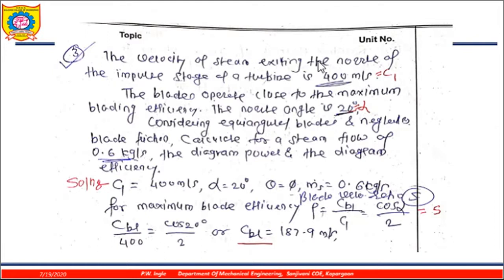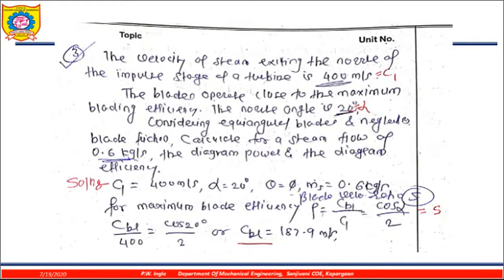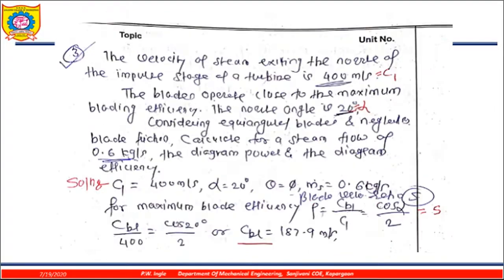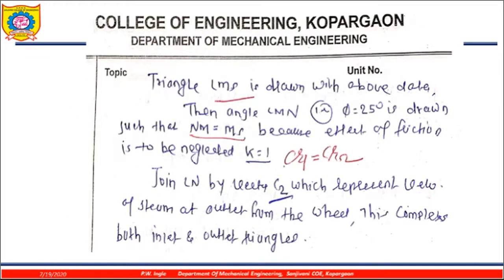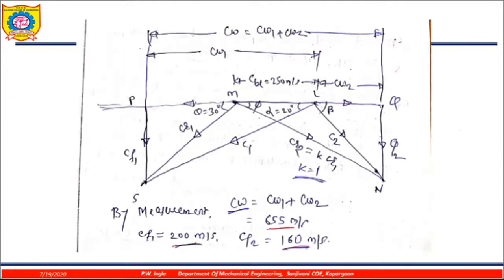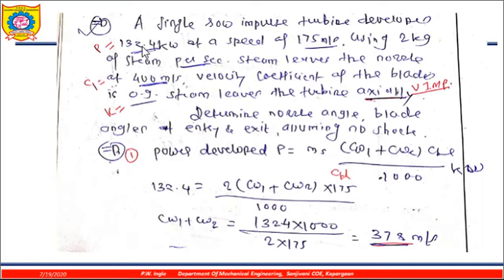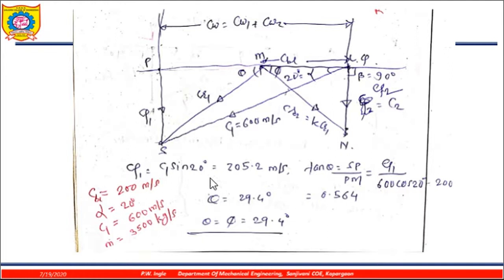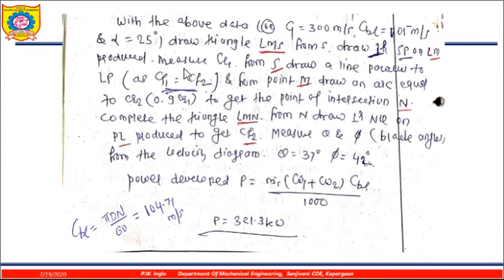TMC U4 3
This video covers numerical on Impulse steam turbine